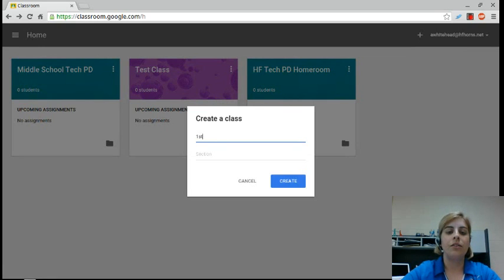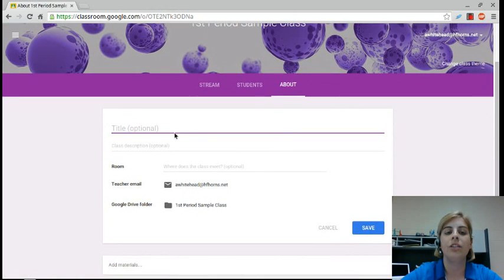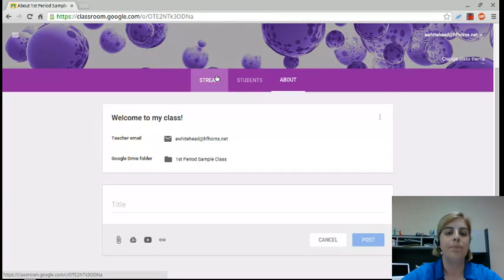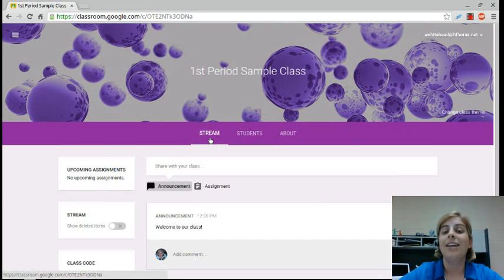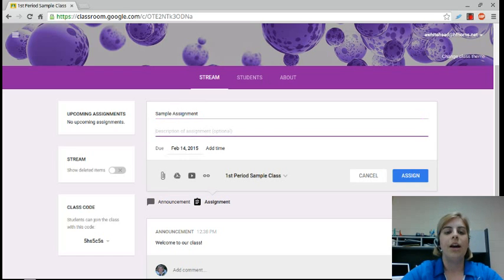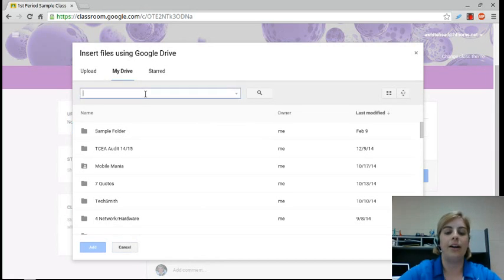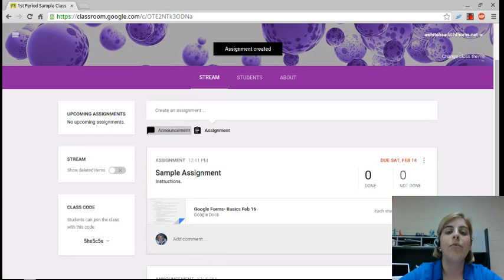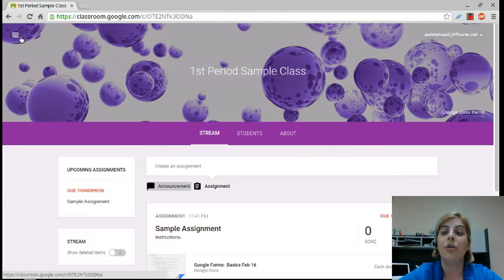Create Your Google Classroom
Learn how to create a class in Google Classroom.